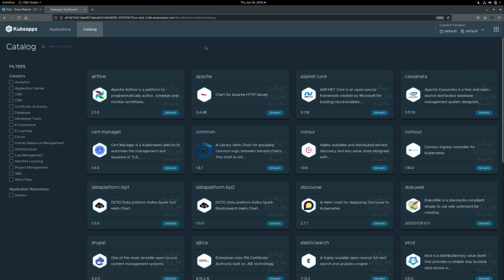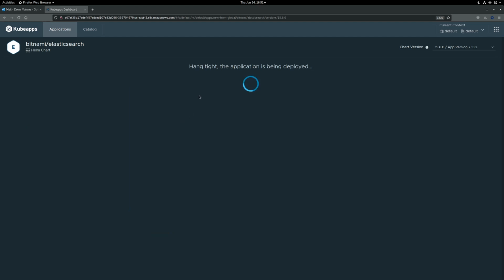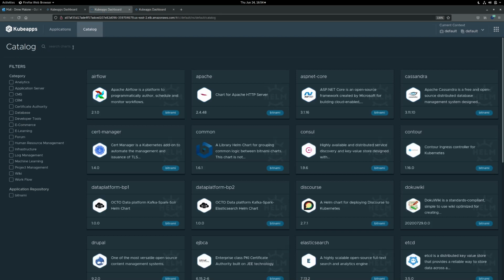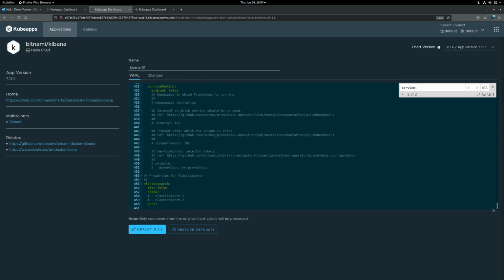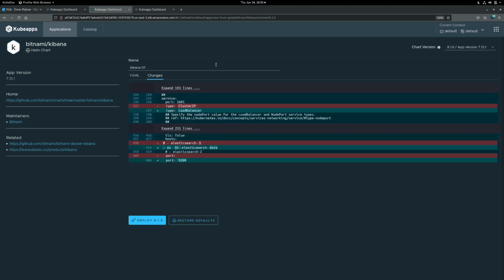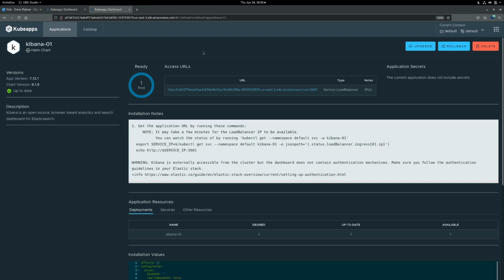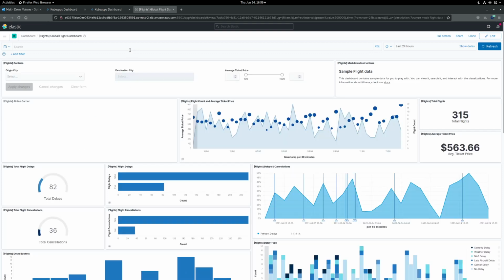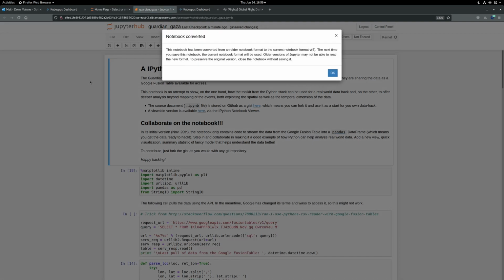Self Service Elasticsearch and Kibana with Tanzu App Catalog